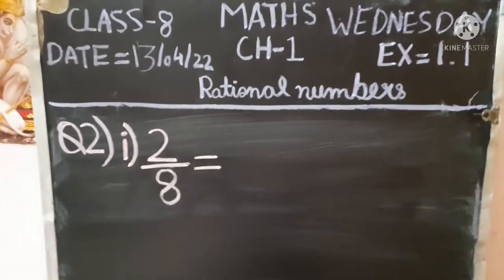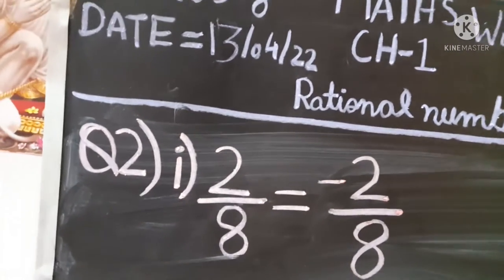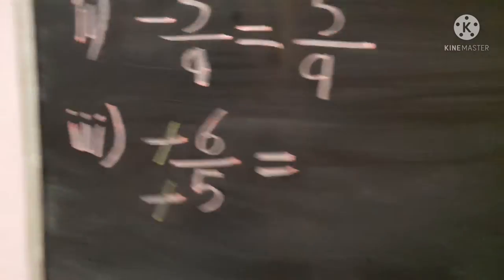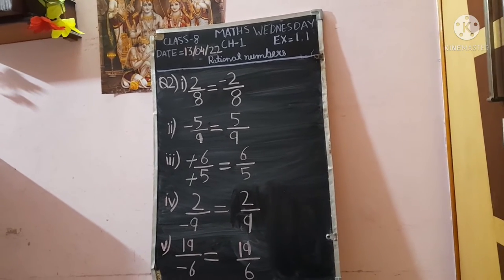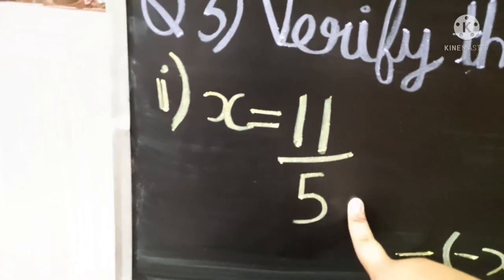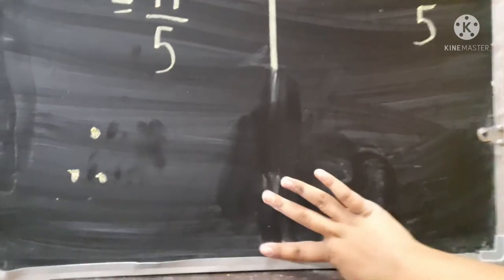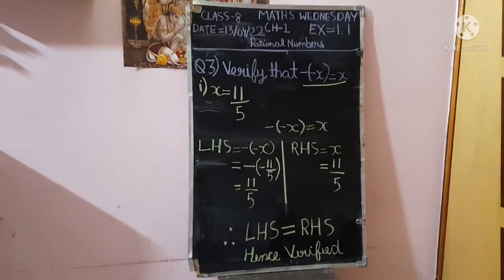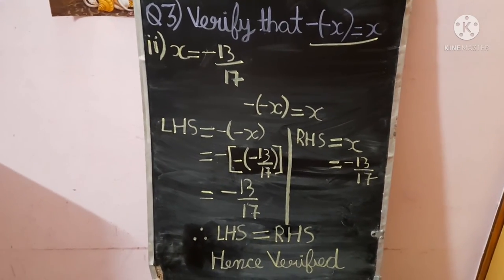Maths class 8 Q2,Q3 Ex-1.1 CH-1 Rational numbers With Mahika